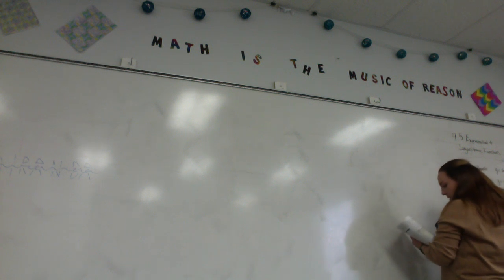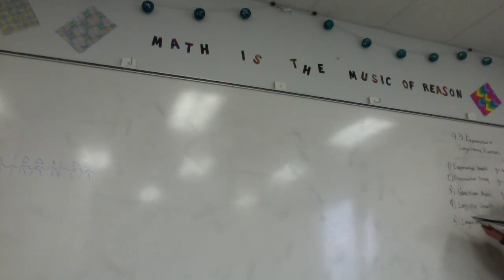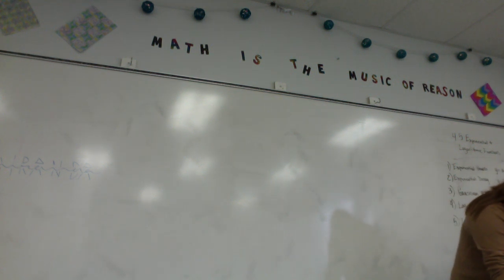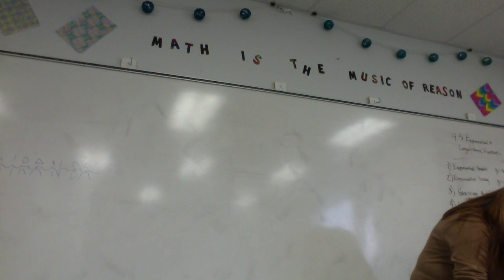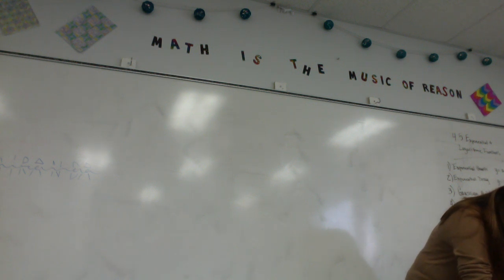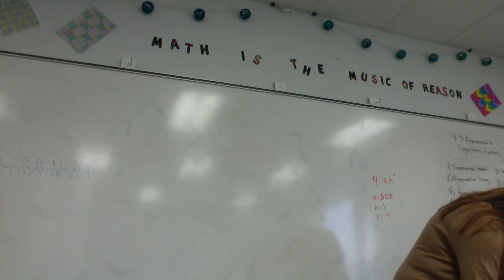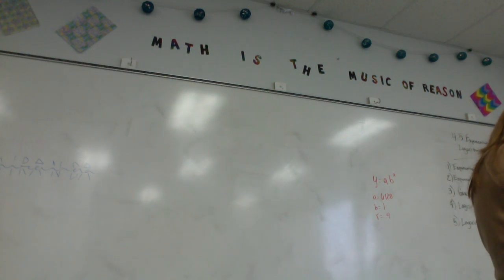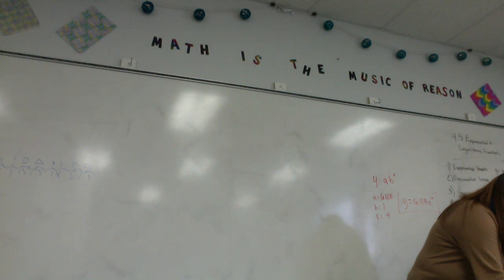4 5 FCA